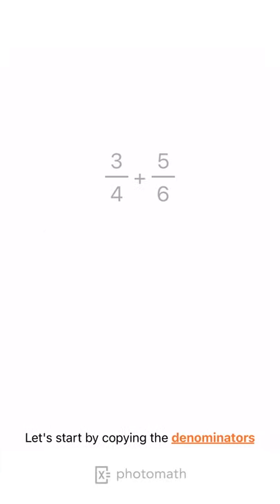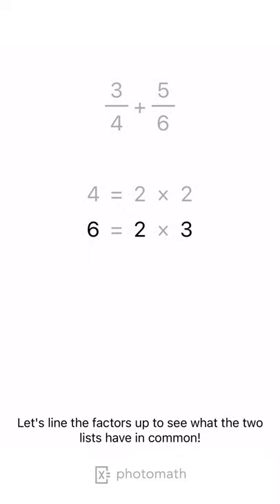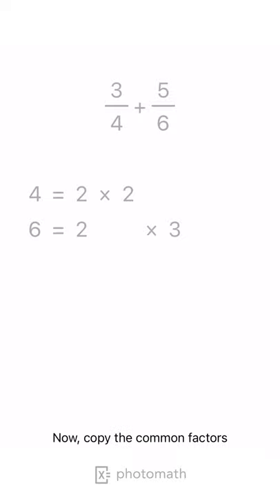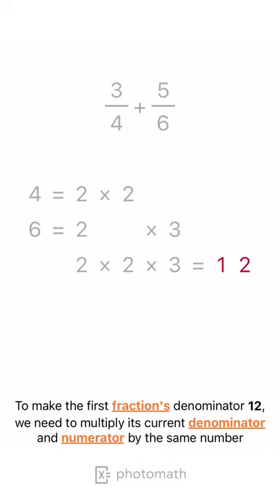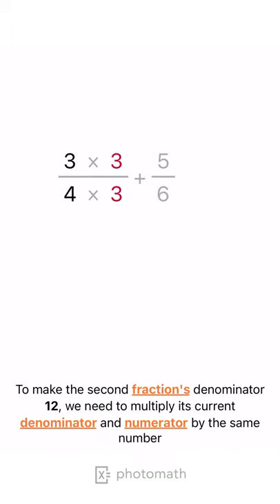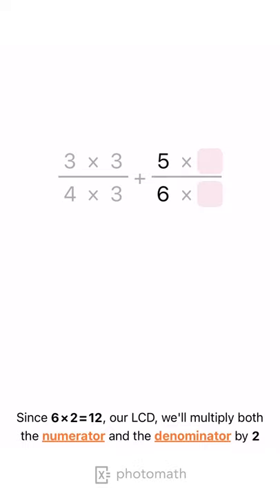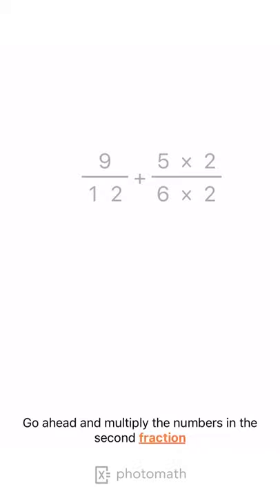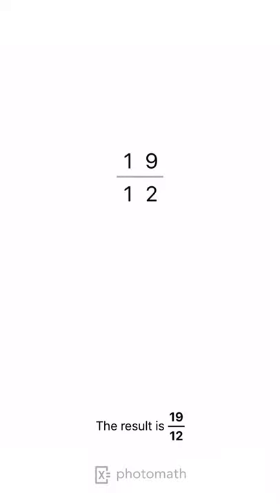ADD THE FRACTIONS USING THE LCD explained by Photomath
Photomath is the world’s most popular math learning app, with over 220 million downloads globally. Photomath instantly scans and explains topics from arithmetic to calculus, providing step-by-step instructions and easy-to-follow explanations for your exact problem.

Animated Tutorials are a new, visual-forward way to learn math. They’re like having your own personal tutor on a whiteboard – right in the palm of your hand! – helping you understand each step of your problem with confidence.

Want to try this solution in the app?